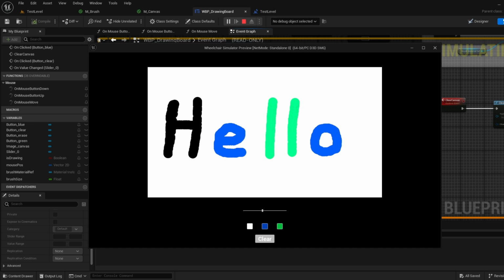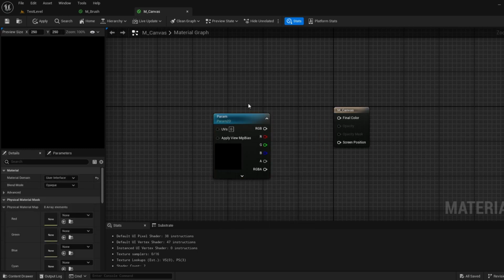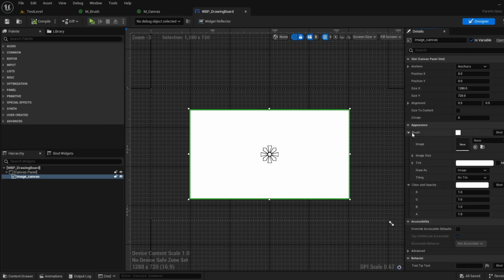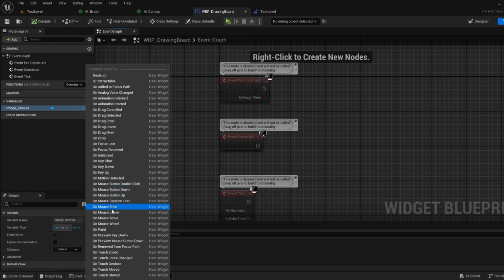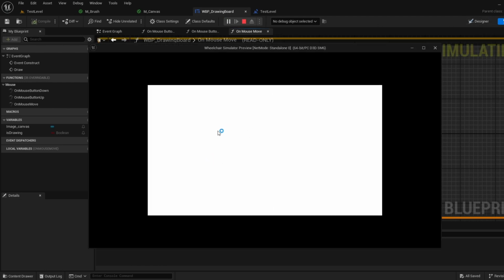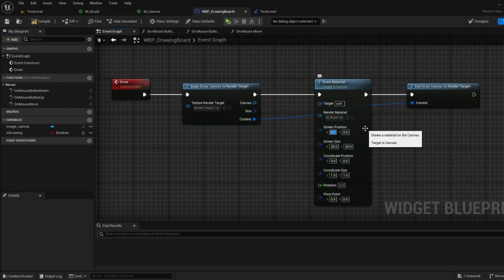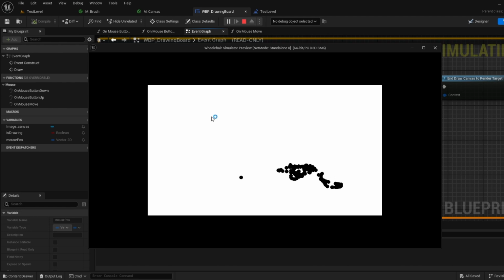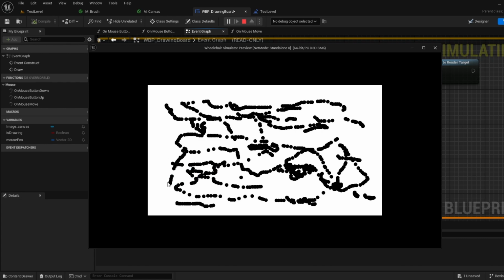Unreal - Drawing with Render Target Texture (Pt.1)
Hi, today we take a look at how to make a drawing board using render target in unreal.

We will make everything from scratch with no external content or plugin, we'll create our own canvas and brush material and hook it up in user widget.

Chapters:
00:00 Demo
01:20 #1. Creating Material
03:44 #2. Creating Canvas Widget
07:31 #3. Override Mouse Event
13:23 #4. Project Screen-space Mouse Position